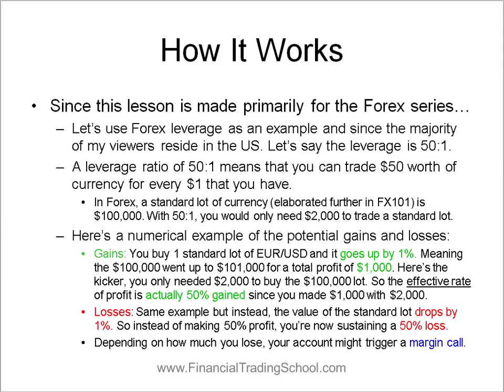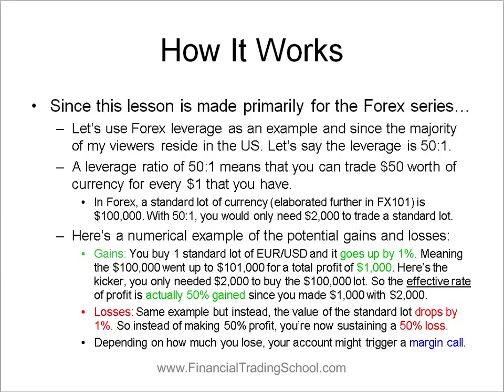General Trading GT213 Leverage